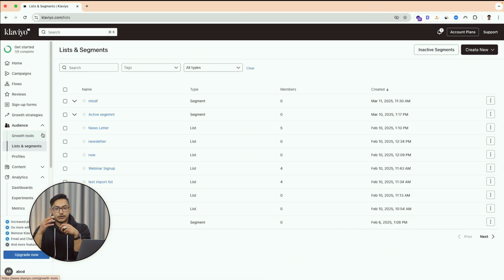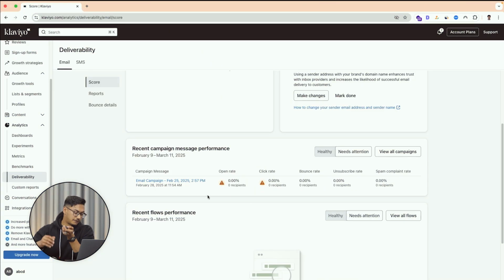Holiday Campaign Strategies: Maximizing seasonal opportunities -27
Welcome back to our Klaviyo Email Marketing Course — where we turn seasonal moments into revenue-driving opportunities! 🎁📈
In this video, we’re revealing a proven, step-by-step holiday campaign strategy you can execute inside Klaviyo to maximize engagement, conversions, and customer loyalty during the year's busiest shopping season.

From pre-season prep to post-holiday follow-up, we’ll guide you through everything you need to run a successful, data-driven campaign that stands out in the inbox and drives results.

✅ What You’ll Learn:
🔹 Holiday email campaign framework: pre-holiday, peak season & last-minute
🔹 Setting up high-performing automations in Klaviyo
🔹 How to use A/B testing, countdown timers & SMS for urgency
🔹 Personalization tactics to increase conversions
🔹 Real-world subject lines, timing tips, and mobile optimization best practices

By the end of this session, you’ll have a fully optimized holiday marketing strategy built to boost sales, retain customers, and crush year-end goals. 🎄📬

✔️ eCommerce brands gearing up for Q4
✔️ Email marketers using Klaviyo
✔️ Anyone looking to increase revenue during the holiday season

We help Shopify brands grow by 30 %+ with Klaviyo-powered campaigns, automation, and flows, and we don’t charge upfront fees.
We only win when you win.
📬 Book your free holiday strategy session today — let’s make this your best season yet.